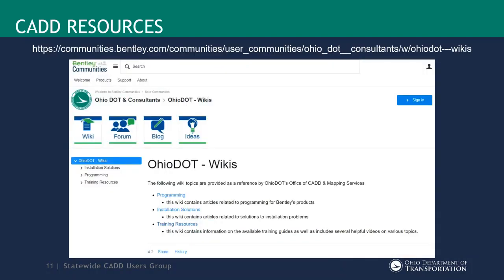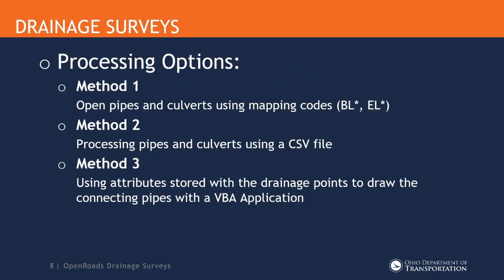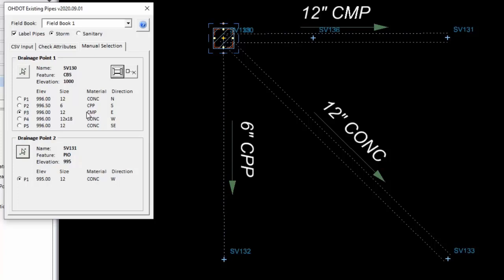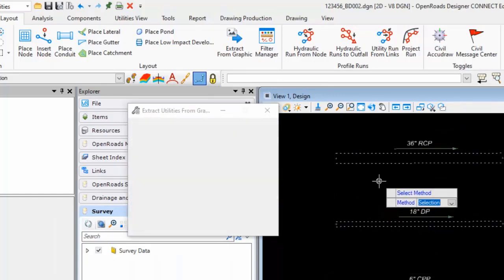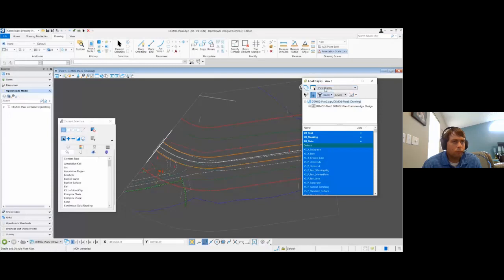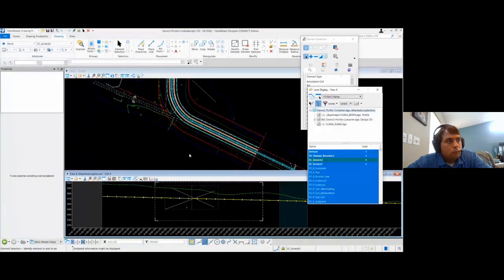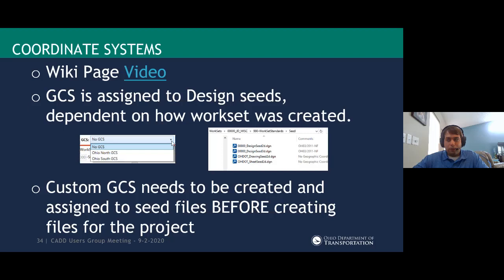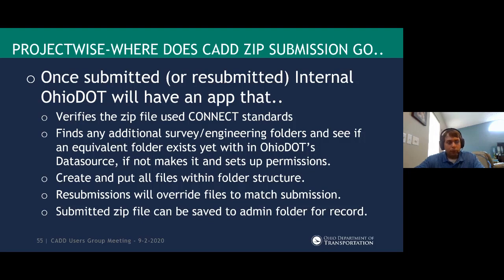Ohio DOT CADD Users Group Meeting - Sept. 2nd, 2020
Topic jump to times
Intro: 0:00
  Recent CADD Updates: 00:18:09
  Survey & Drainage Features: 00:29:32
  Level Display: 01:35:29
  Common ORD Issues/SRs: 02:39:31
  Working inside and outside of OhioDOT's ProjectWise Datasource: 02:58:14